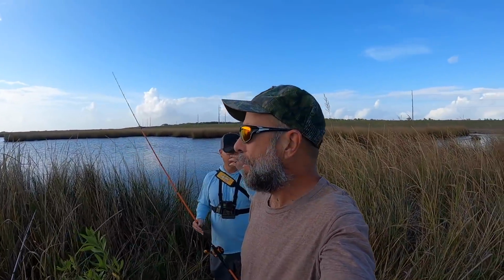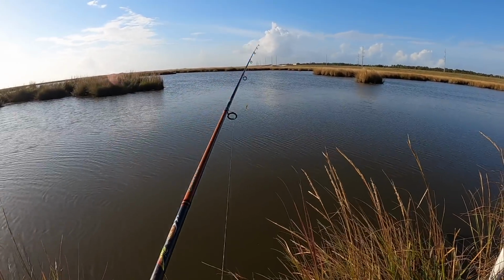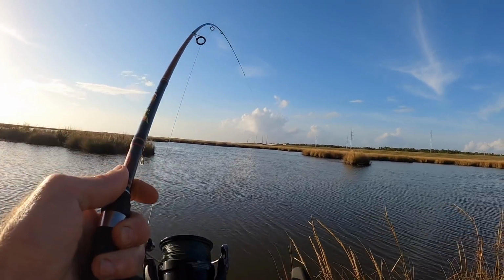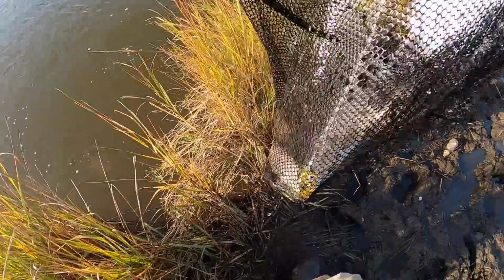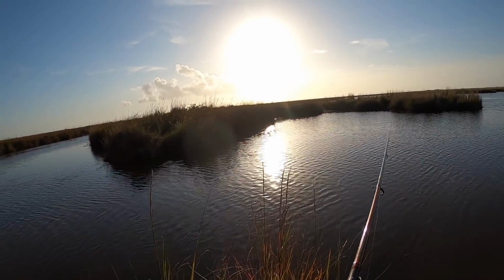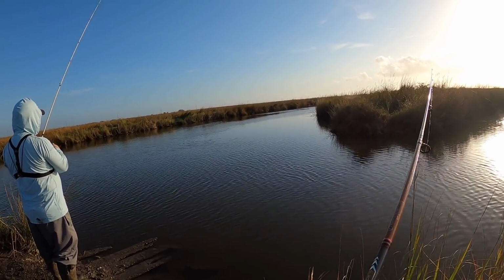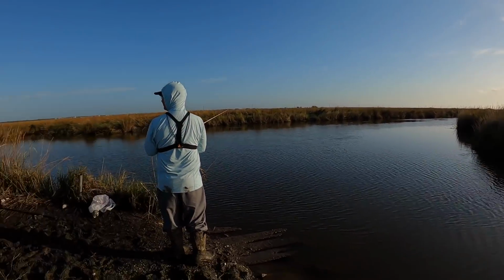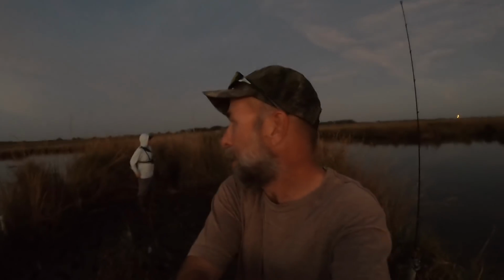Bank Fishing For Redfish, A Funny Story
The fall bite is still on.